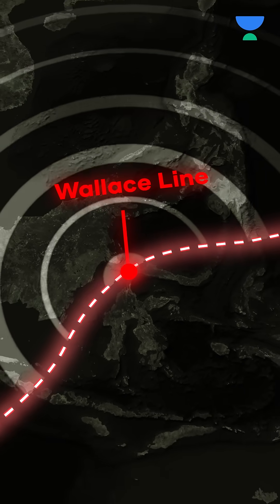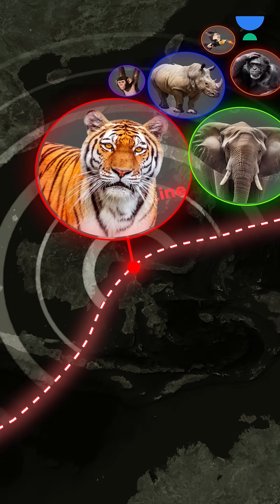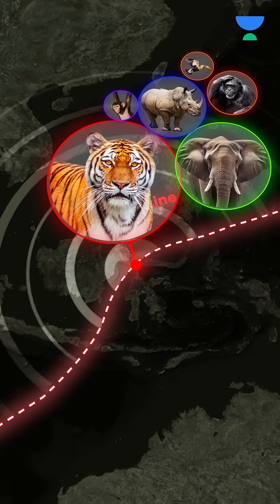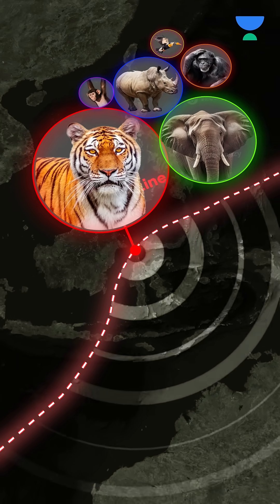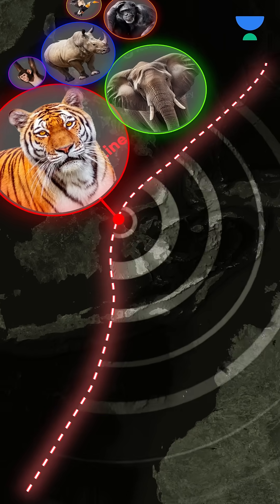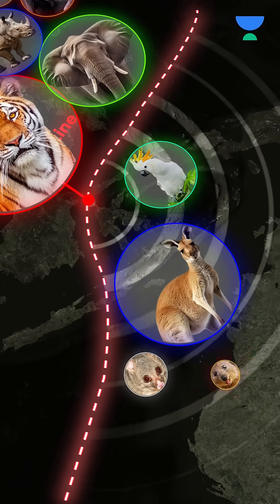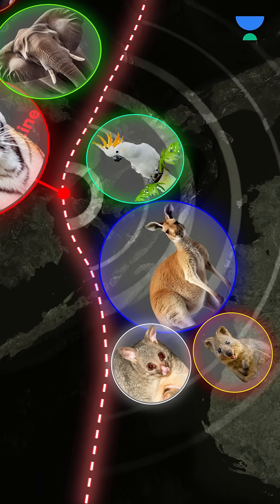Why Animals Don’t Cross This Invisible Border | Wallace Line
1. 🏆 Win Scholarships up to 100% & Exciting Rewards!: 🎁 IPL Tickets, iPads, Tablets, Smartwatches & More!
✅ Test your UPSC knowledge✅ Grab amazing prizes
🚀 Take the UCSC Test & Win Big!

🚀 Start your UPSC journey the right way!
✅ Step-by-step syllabus coverage
✅ Expert strategies & study roadmap
✅ FREE sessions by top educators

📅 Don’t miss this golden opportunity! Join now & prepare smartly! 💡
🌍 Did you know there's an invisible line in the Malay Archipelago that separates two entirely different worlds of wildlife? 🌏 This boundary, called the Wallace Line, runs from Bali to the southern Philippines and marks a stark contrast between Asian animals like rhinos 🦏 and tigers 🐅 on one side, and Australian creatures like kangaroos 🦘 and koalas 🐨 on the other. But why does this happen?
Millions of years ago, tectonic plate movements 🌋 created a deep sea strait 🌊 along the Wallace Line, preventing species from migrating and allowing evolution to take different paths. Even birds 🐦 and fish 🐠, capable of traveling long distances, rarely cross this line, adapting to their own unique ecosystems.
The fascinating story behind the Wallace Line, a natural divide that continues to shape the biodiversity of our planet. 🦘🐅🌿
🚨🚨[All New Batches]🚨🚨
1. [English Batch] Ignite Batch: Online Classroom Program for UPSC CSE 2026: Starts from 5th March
2. ⁠[Bilingual Batch] Aarambh Batch for UPSC CSE - GS 2026: Starts from 14th March
3. ⁠[Bilingual Batch] Aagaz Batch: UPSC Foundation Batch for UPSC CSE 2027:Starts from 9th March
4.  ⁠[Bilingual Batch] Neev Batch: Foundation Batch for UPSC CSE 2028: Starts from 11th March

3️⃣ Mrunal Patel's Latest Economy Notes at Rs.999/- or for FREE with Iconic Subs

Wallace Line,Invisible Border,Gondwana,Geography,Tectonic Plates,UPSC,Biodiversity,Invisible Line,Unacadamey IAS,wallace line,malayarchipelago,biogeography,geology,Wallacea,
bali,asia,australia, Alfred Russel Wallace,plate tectonics,sea level,invisible barrier,mysterious places on earth,invisible line mystery,evolution,unsolved mystery places,why no one crosses the line,islands,wallace line explained,undiscovered species on earth,geography,science,atmosphere,upsc